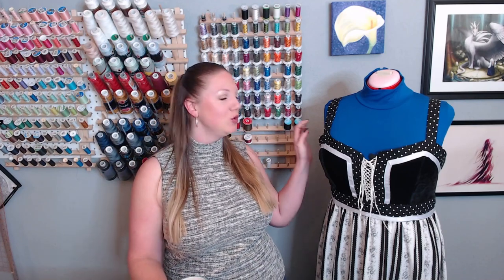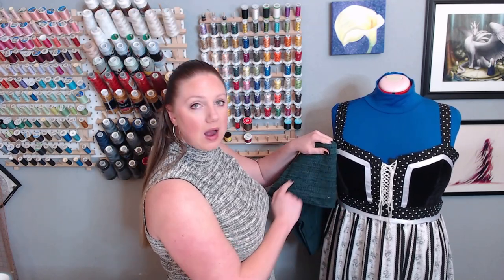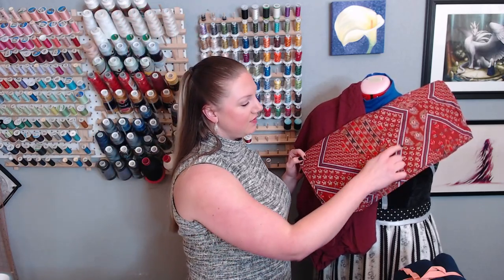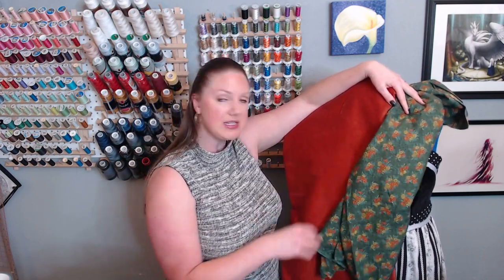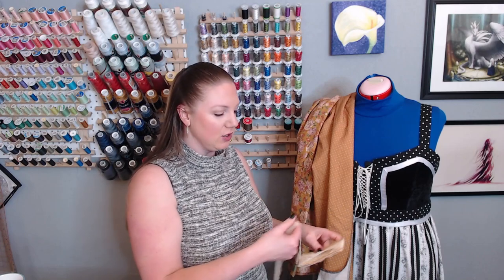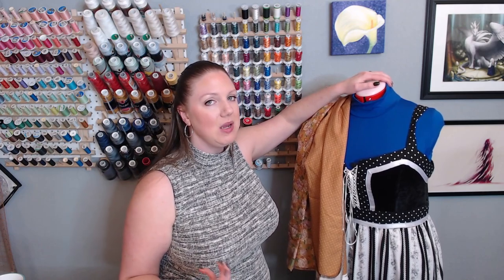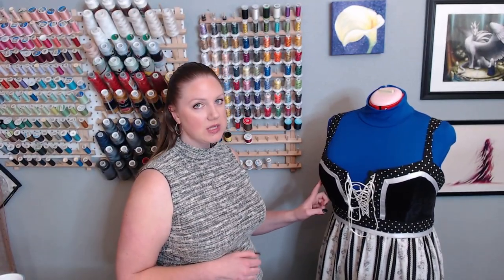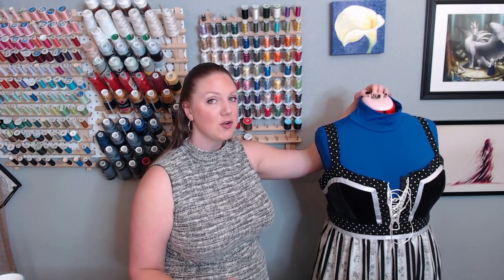Rose Does...raiding Grandma's stash for the 1970's Prairie Inspired Dress. Part 2- Supplies & Fabric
Welcome. This is part 2 of the multi video series where I create a 1970's Prairie Inspired Dress.

We go through the vintage fabric and vintage trims I inherited from my grandma and chat about details from Gunne Sax and other prairie style vintage dresses.

Backroomfinds.com - She sells vintage patterns, fabrics and trims.

Supplies Needed:
3/8 inch wide Ribbon- 9 yards
Varying trims in different lengths
Wide Double fold Bias Tape for Front Panel- 1/2 yard
Rattail- 2 yards
Braided Lacing Trim for front-1 yard
Zipper 12/14 inch
Hook and Eye
Interfacing
Coordinating thread for topstitching trims

Fabric Needed:
Interfacing- Enough for facings and waistband
Lining- 1/2 yard
Contrast for bodice - 1/2 yard
Accent quilting cotton 2 yards for maxi length skirt
Primary quilting cotton 3.5 yards for maxi length skirt

Intro and Outro music: Sangria by Saidbysed